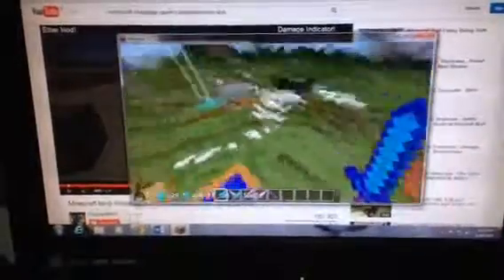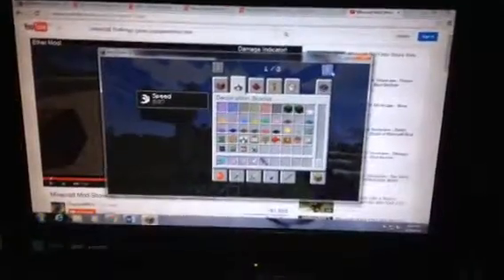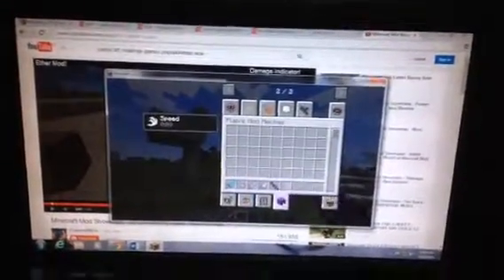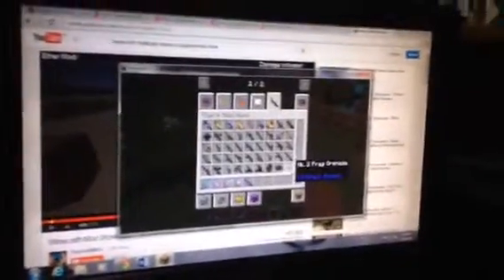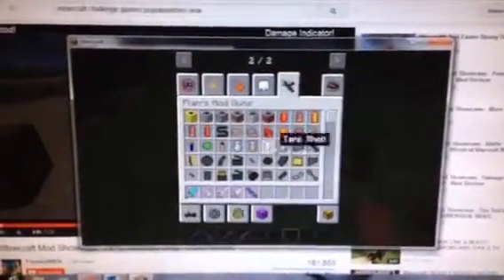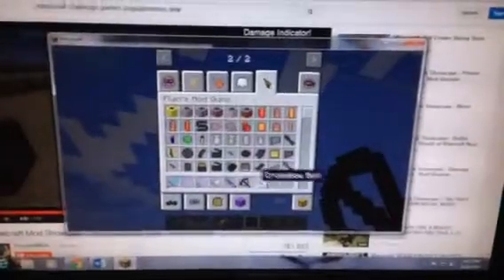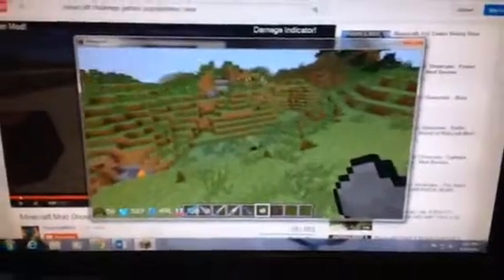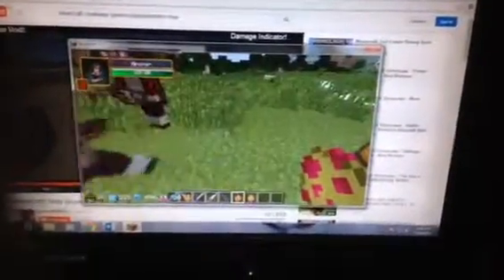Phylan's Lovely World...Season II E1